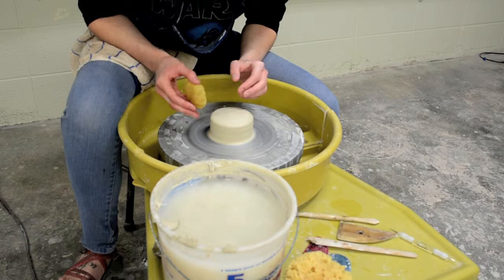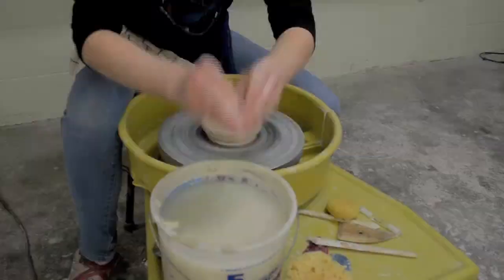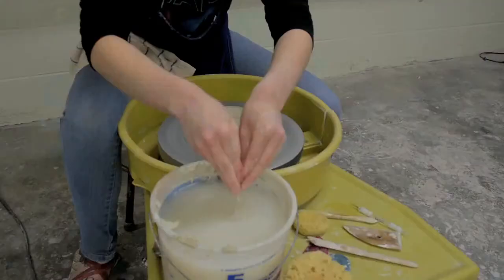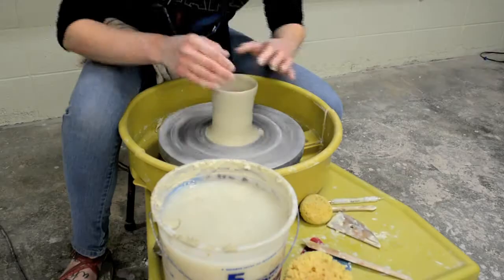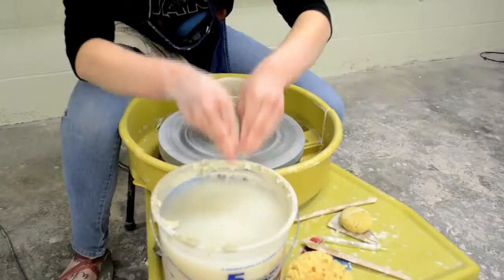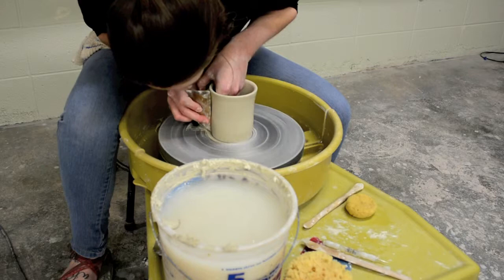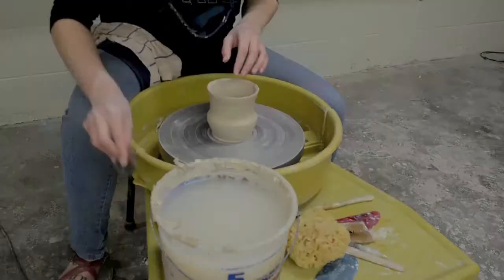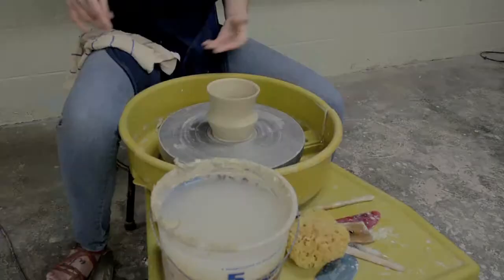Throwing a Mug - To the Wheel and Beyond!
The fourth installment for the To the Wheel and Beyond series: Throwing Mugs. Be sure to check out the other videos on my channel!

The lovely Ceramic Arts Daily video featuring Adam Field that I mentioned in the video: